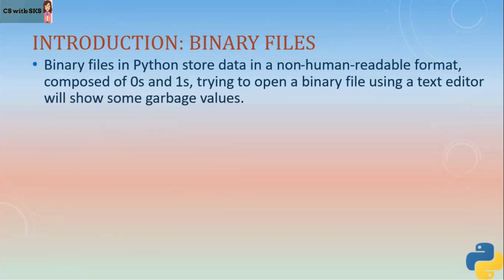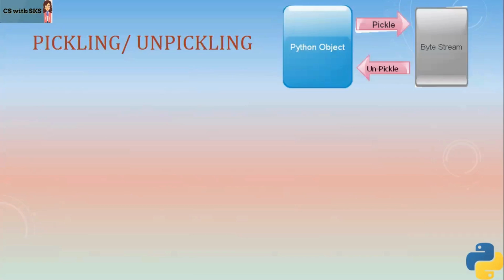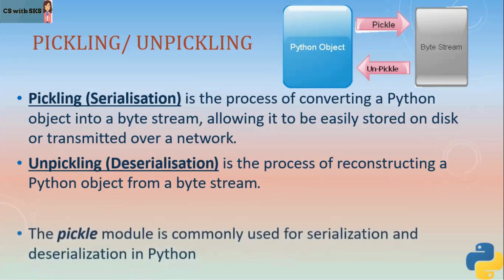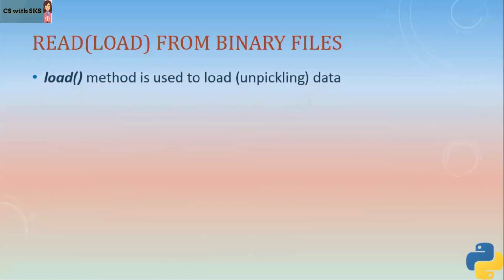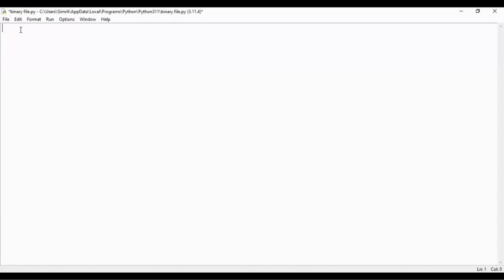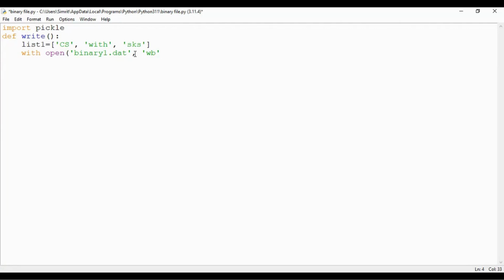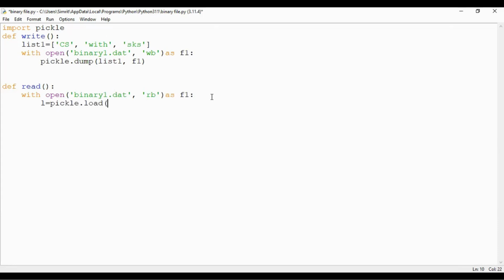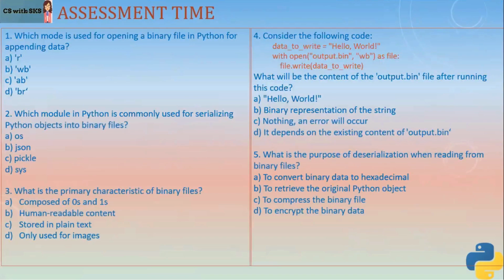Day 16- Binary Files in Python: Reading and Writing in Binary files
Become a Python Pro in Just 21 Days
21 days PYTHON Master Class